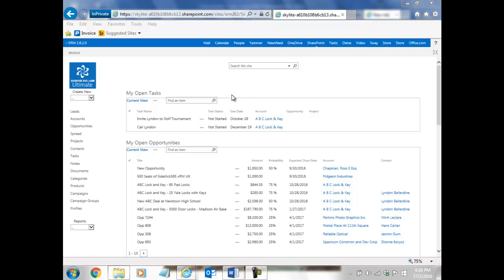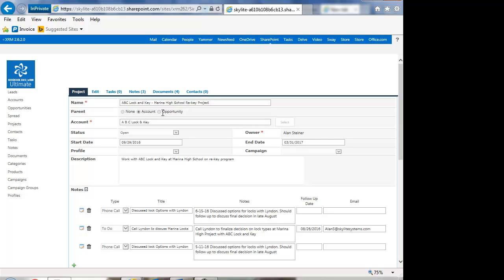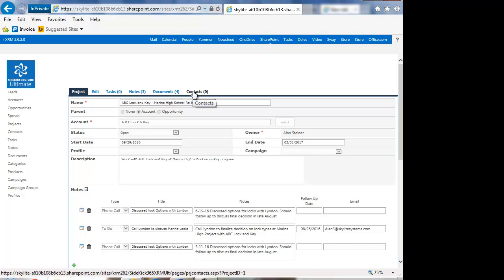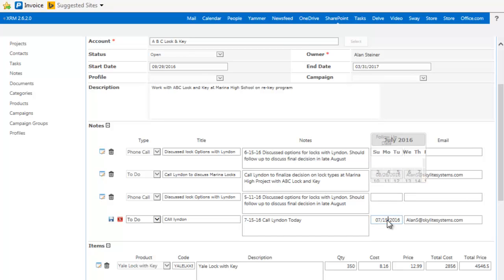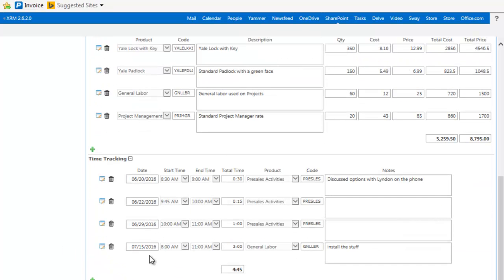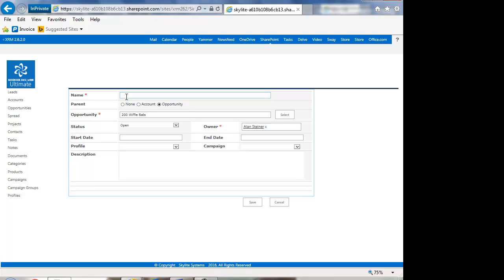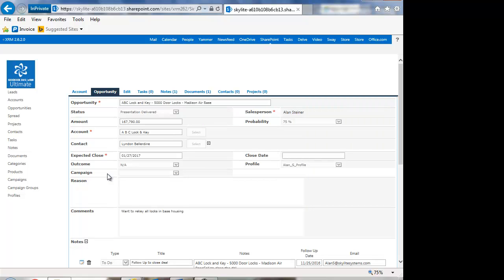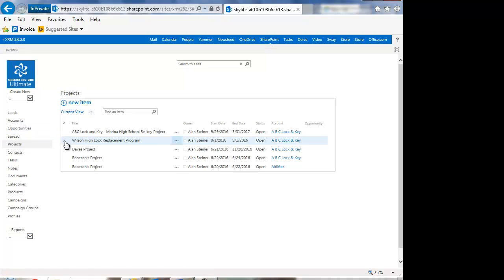SideKick365 xRM Ultimate - Project Module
SideKick365 xRM Ultimate has a powerful case and project module.  This video explains how it is used